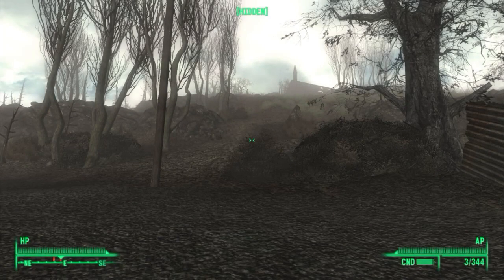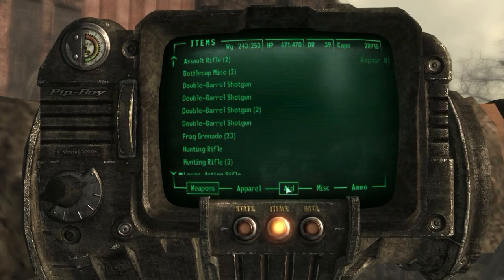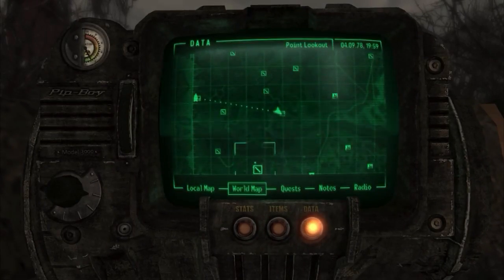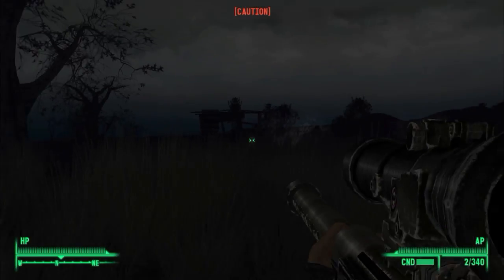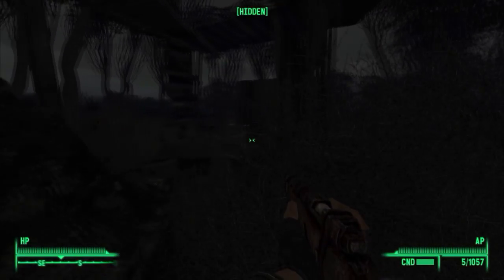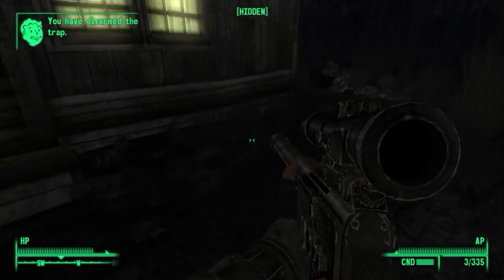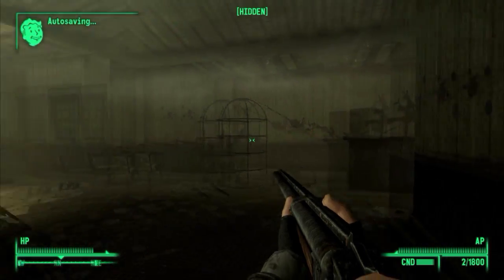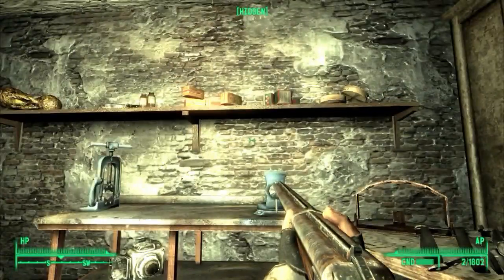Let's Explore Fallout 3 - part 218 - Jet Crash Site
Today we wander the swampland on our way to the Sacred Bog area. We stop off at the site of a crashed US Airplane, for some reason, and then head over the the Trapper Shack to check out the local petting zoo.

All mods used in this playthrough:
DCInteriors Project
Dogmeat Addons - Dogmeat Whistle
Fellout
Fellout Brighter Nights
Point Lookout Less Travel Time
Realistic Interior Lighting
UPDATED Unofficial Fallout 3 Patch
Workbench Repairs
Hi-Res Weapons v3
NMCs Texture Pack for FO3
Omnis Hi-Res Pipboy 3000
Remove Compass POI Markers
MTUI
Fallout Script Extender - FOSE
Fallout 3 - Enhanced Camera

Fallout 3 is an open world role playing game made by Bethesda Game Studios. It's set in the year 2277, 200 years after a nuclear apocalypse puts the world on the edge of destruction. In the game you play as a young adult who is on a quest to find their father after he disappears from Vault 101 without any explanation. The game is played in real time as you venture through the desolate world known as the Capitol Wasteland. Combat can be played in real time, or with the V.A.T.S. mechanic which allows you to pause the game and target specific body parts through the use of Action Points.

I have a Twitter thing now! Check it out if you're into that sorta stuff, you can find me as "Ecko Explores Gaming" or use this direct URL